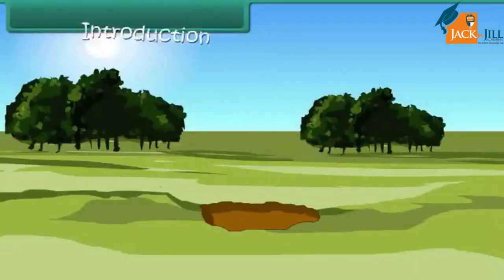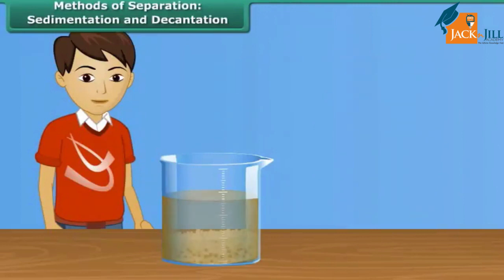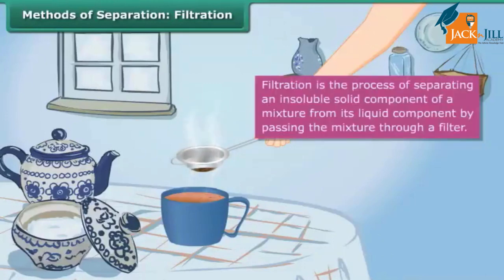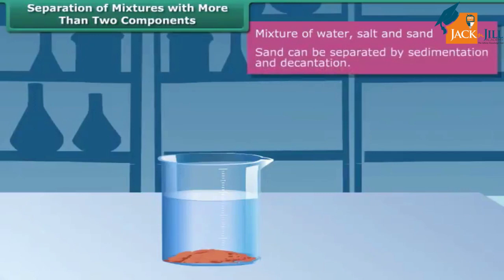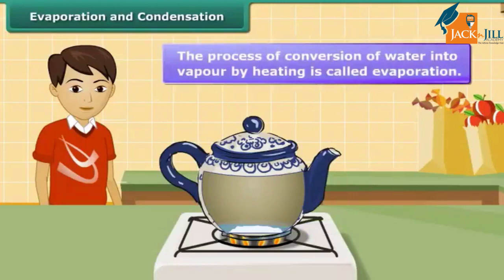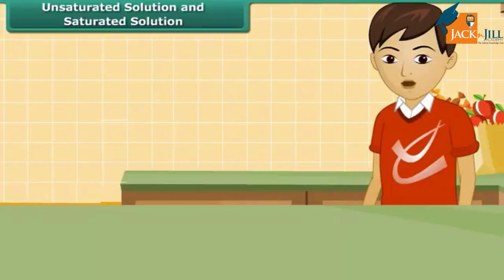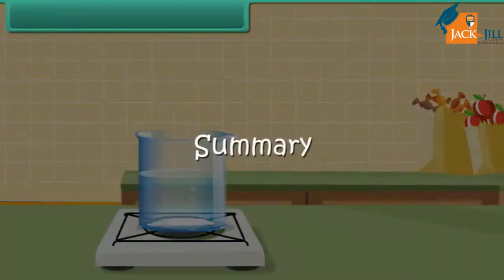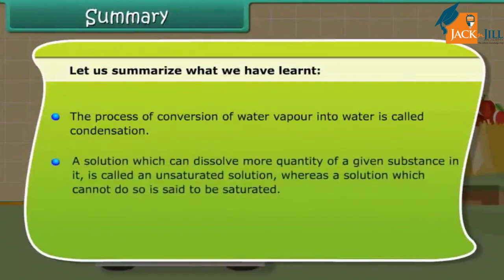SEPARATION OF SUBSTANCES || PART 2 || SCIENCE || CLASS 6 || ANIMATED VIDEO